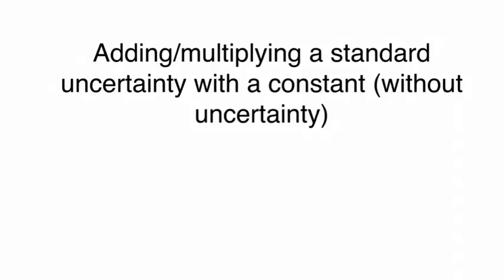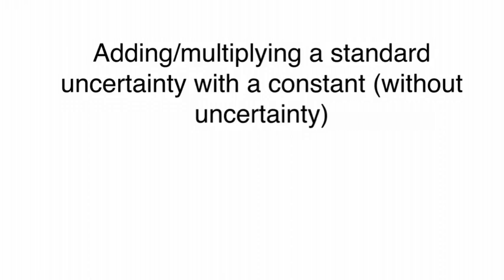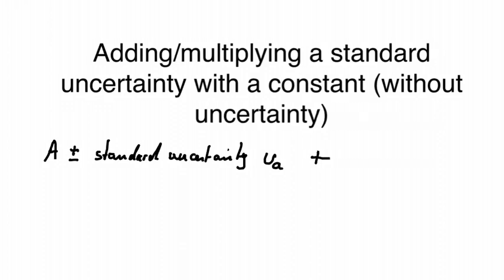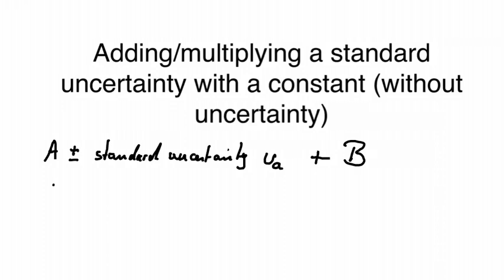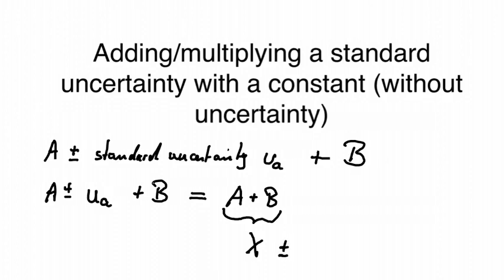Constant terms without uncertainties and measurements WITH uncertainties